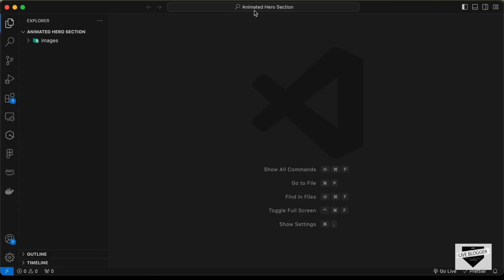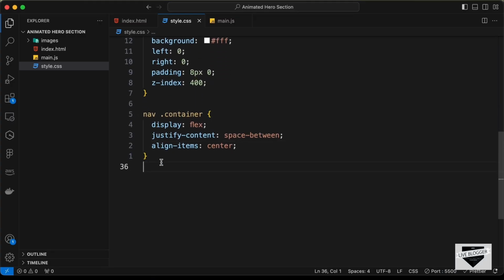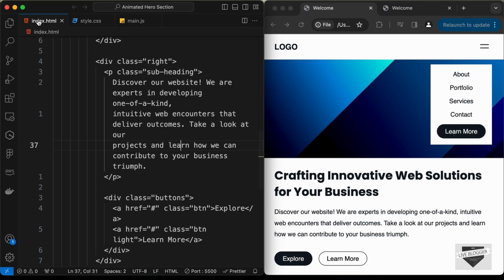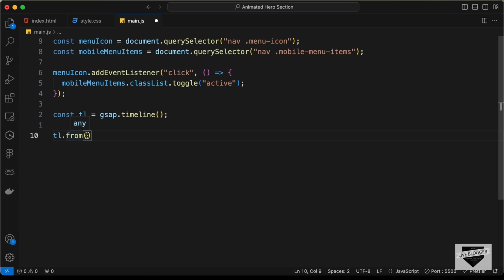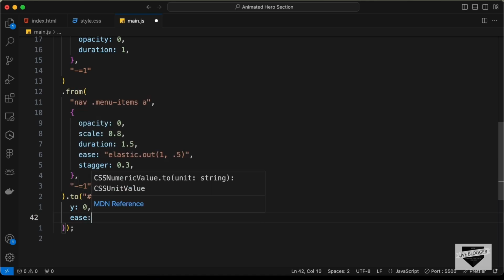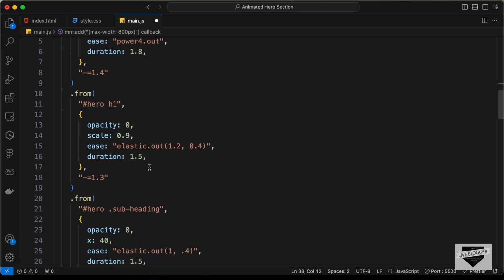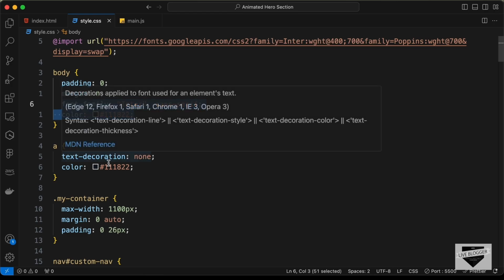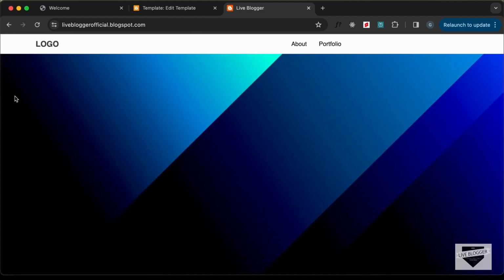[FULL VIDEO] How To Design Animated Hero Section Using HTML, CSS & GSAP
Hi guys, this is the complete video of building a responsive animated hero section using HTML, CSS and JavaScript. For the animation we will be using the GSAP library. I hope you find this useful.

Timestamps:
00:00 - Intro
00:43 - The Design
15:27 - Making It Responsive
21:55 - Animation using GSAP
39:16 - Adding It To Blogger